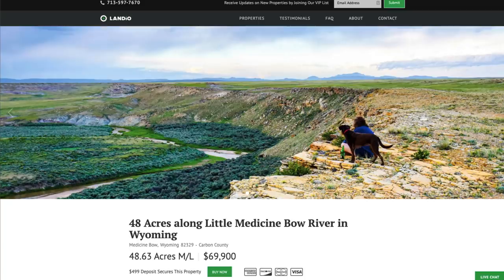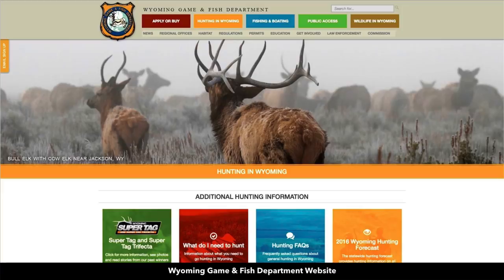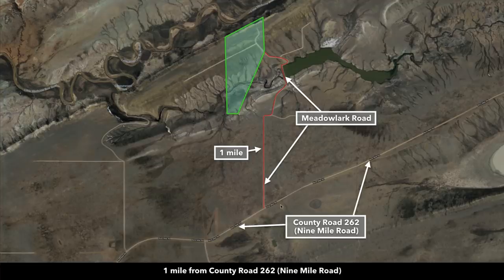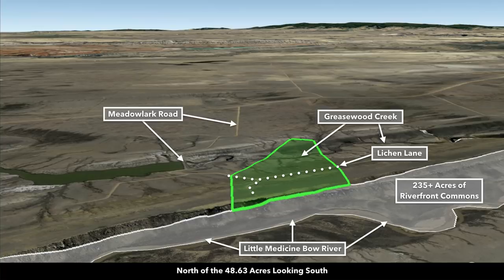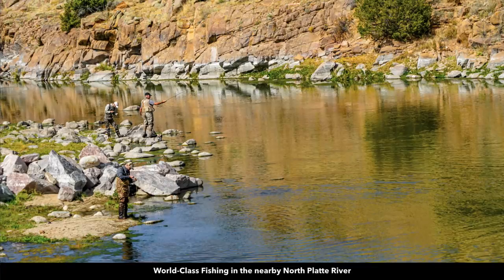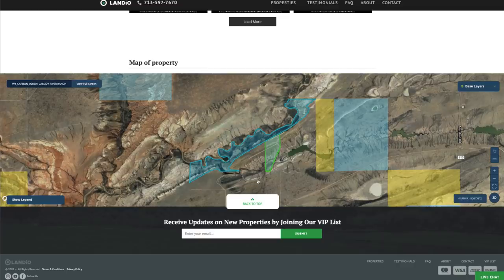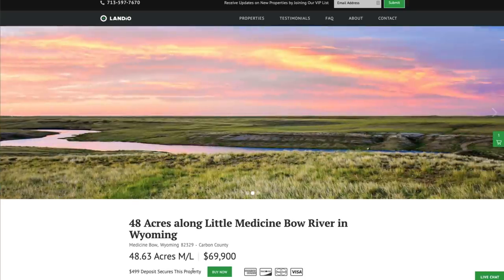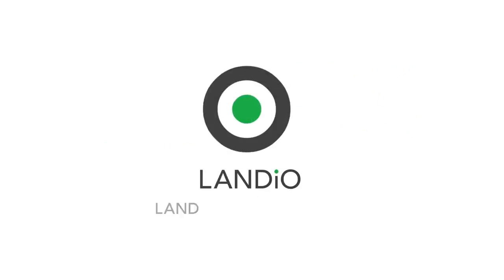SOLD by LANDiO • Land for Sale in Wyoming • 48.63 Acres along the Little Medicine Bow River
Natural beauty, rich history, and stunning 360-degree horizon views – The Cassidy is the trifecta! This 48+ property in Carbon County, Wyoming features the Little Medicine Bow River to the north and Greasewood Creek, which runs through the southern half of the parcel. The Medicine Bow Mountains roll across the southwest horizon and undulating hills of the Shirley Mountains to the west.

It’s no coincidence that The Cassidy evokes scenes from the Hollywood classic Butch Cassidy and the Sundance Kid. The property makes its claim in American history as the place that Butch Cassidy hid out after robbing the Overland Pacific Flyer. The infamous train robbery did indeed take place at Wilcox Station just a few miles from the ranch, and many claimed Cassidy made his escape hiding along the winding river banks and steep ridges of the Little Medicine Bow River.

But that’s not the only secret this property holds. The town of Medicine Bow is famous for a fully intact dinosaur skeleton – “Dippy” – discovered in 1898, whose casts are now found in natural history museums around the world. In fact, dinosaur bones are still often found throughout the property. Who knows, you might discover Dippy’s relative!

While sightseeing, watch herds of pronghorn antelope, wild horses, or desert elk make their daily treks to fresh water sources on the property. The property can also accommodate horses, cattle, and other livestock if fenced.

This hidden-gem property offers 235+ acres of Riverfront Commons, established and deeded equally to each of its ranch owners. In addition to owning 48+ acres of pristine ranch land, each owner also owns a pro-rata share of riverfront commons to use for camping, fishing, trail riding and sightseeing.

Plus, The Cassidy has close proximity to Bureau of Land Management (BLM) land. Half a mile east, you’ll find 162 acres of land open for exploring and camping under the stars. 2 miles south you’ll find 630+ more! Let’s just say you’ll never run out of ground to explore.

As for the necessities, electricity runs throughout the ranch, and all parcels include recorded utility easements, maintained gravel roads, low property taxes and abundant ground water. The area has multiple functioning water wells, with access to water at around 100 feet.

This property sits at a perfect crossroads to neighboring cities on all sides: To leave the property, take a short trip down the 0.5-mile private drive to the paved main road. The Cassidy is just 10 miles to Medicine Bow (with public schools for grades K-12). It’s only an hour drive (give or take a few minutes) to Rawlins, Laramie, and Seminoe State Park and two hours from Cheyenne. You’ll find a full grocery store, post office, general supplies, & Parks & Recreation Center in Hanna, Wyoming, 20 minutes from Medicine Bow.

This property is a blank canvas. With no minimum dwelling size and reasonable Property Owners Association (POA) restrictions, you are the wise steward of this property. It allows for short-term camping and recreational vehicle (RV) vacations. Mobile Homes & Alternative building types such as container homes, tiny homes, Arched Cabins, geodesic domes, barndominiums, etc. are allowed on the property with building permits from the County.

Enjoy licensed hunting, and trout fishing in the Little Medicine Bow River – including rainbow, brown & brook trout. Hunting in Carbon County includes Antelope, Deer, Elk, Bighorn Sheep, Mountain Lion, Turkey, Pheasant,  & Sage Grouse.

If you’re up for a little more adventure, take a scenic 1-hour drive over to Medicine Bow National Forest with over 1 million acres open year-round for recreational activities. Closest to the property, you’ll find the Snowy Range, perfect for hiking, hunting, fishing, snowmobiling, skiing, camping, biking, and more!

Electricity Lines & Poles are located just half a mile south of the property on Nine Mile Road (County Road 262).

LANDiO Property ID: WY_Carbon_00020

Parcel Size:  48.63 Acres M/L

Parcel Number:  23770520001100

Account Number:  R0012220

Legal Description:  Lot 6 Cassidy River Ranch P.U.D. 3rd Revision

Assessment: $100 / year

Cassidy River Ranch Covenants & Plat Maps (Download  PDF on the LANDiO Website)

Conveyance:  Warranty Deed